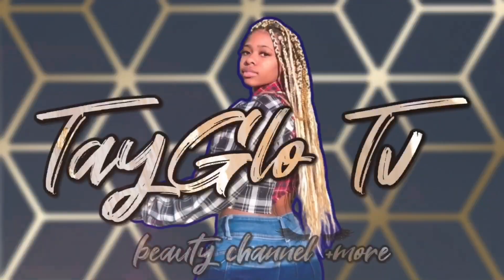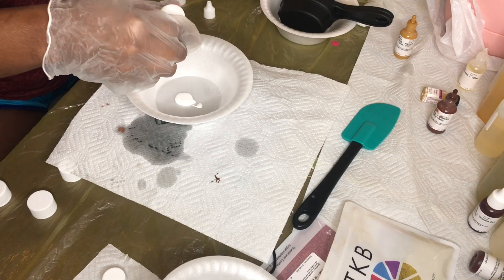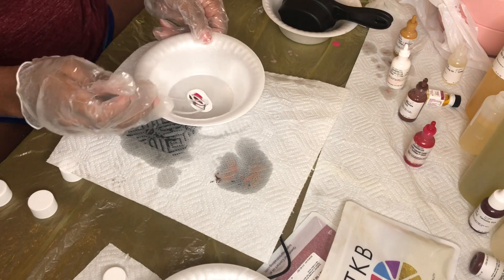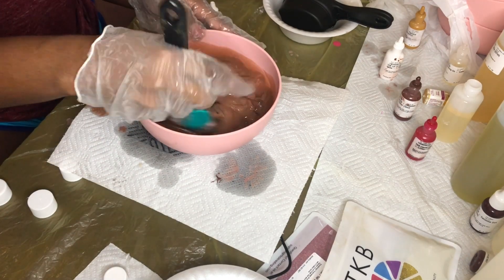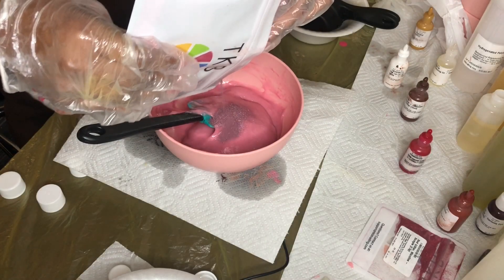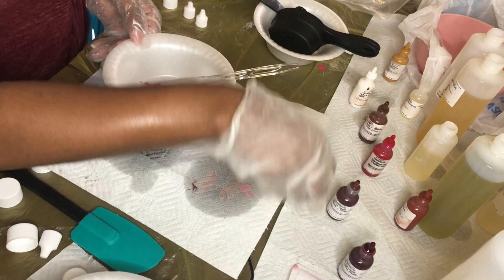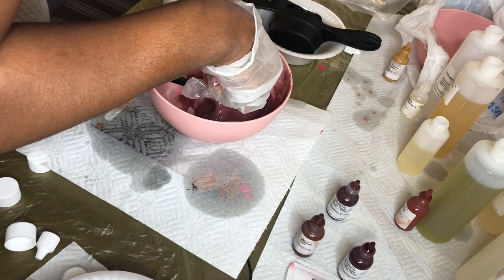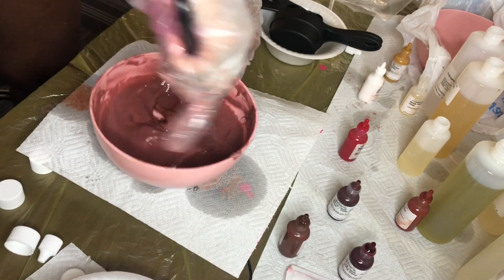DIY| HOW TO MAKE NUDE LIPGLOSS| Nude Tinted Gloss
Everything from TKB TRADING. FLAVORING OILS FROM AMAZON. I hope you all enjoyed this video!

No. It is not me singing my intro.

Lash IG: glogalglamour

Beat in intro: dannyebtracks